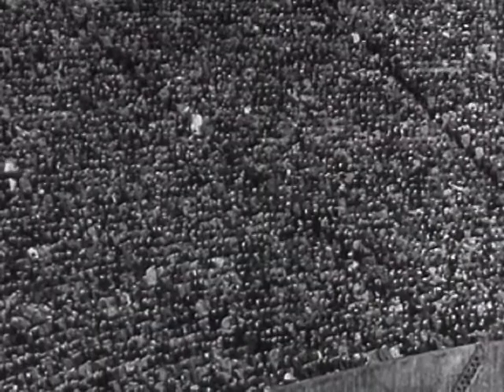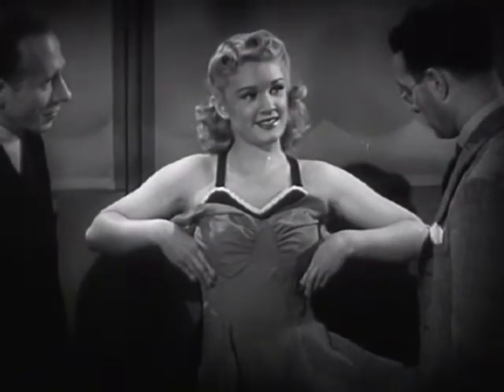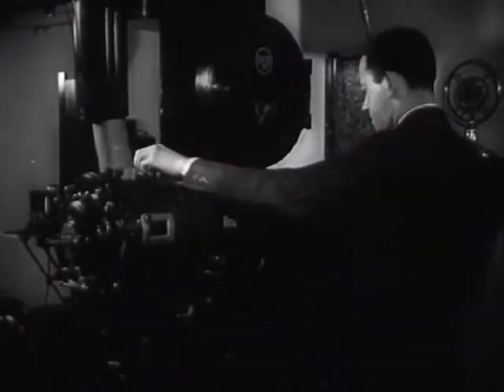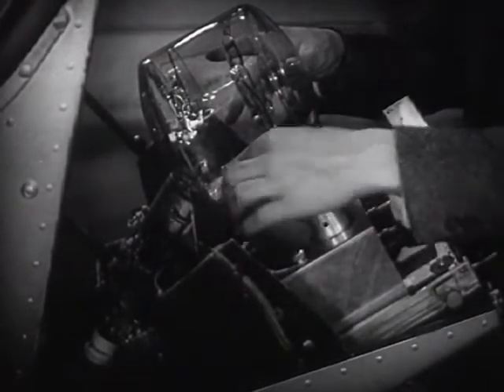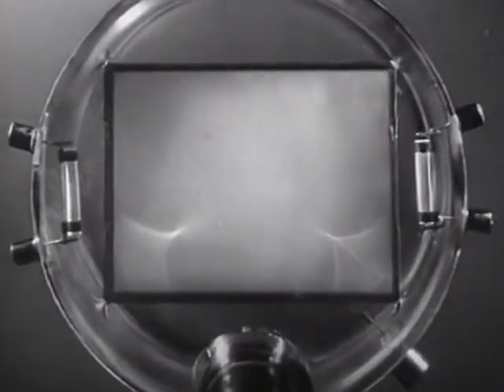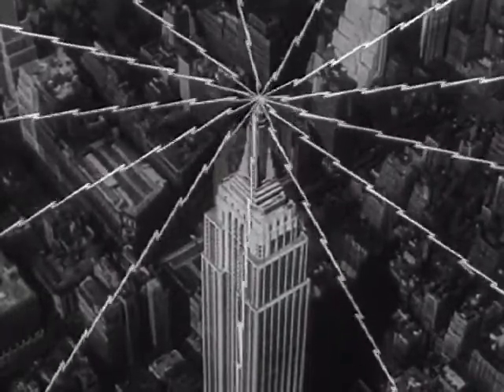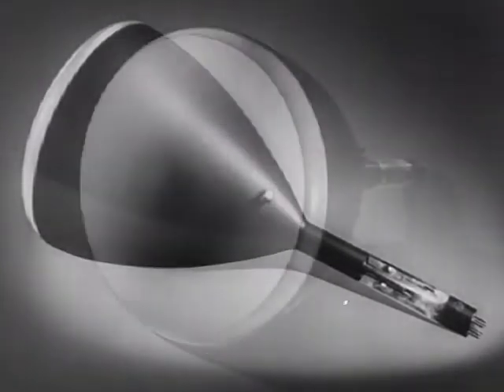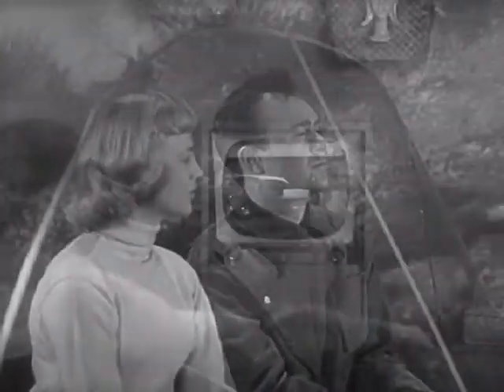Magic In The Air - 1955